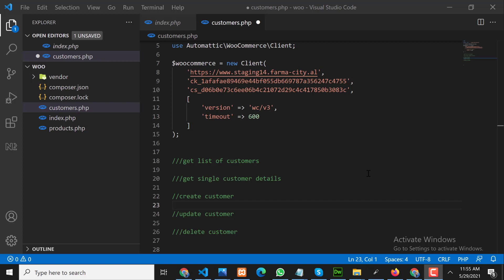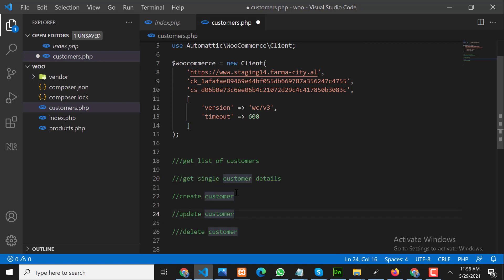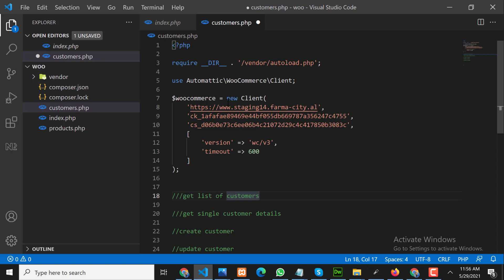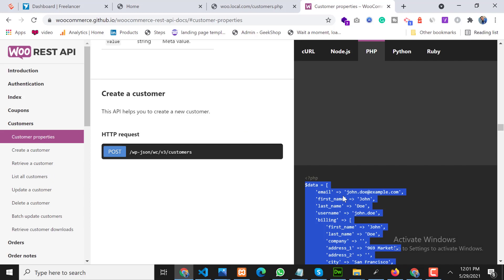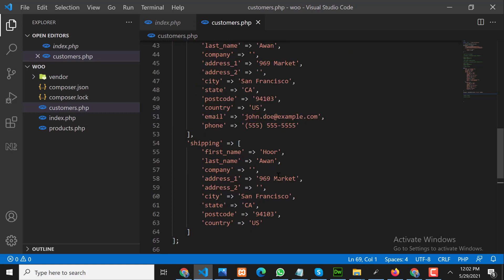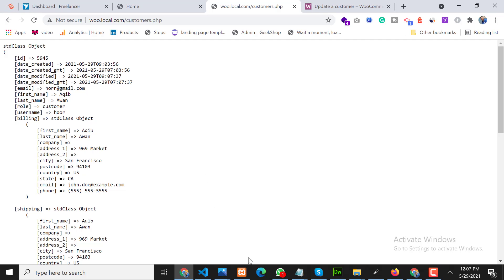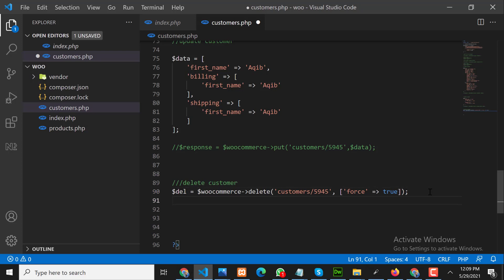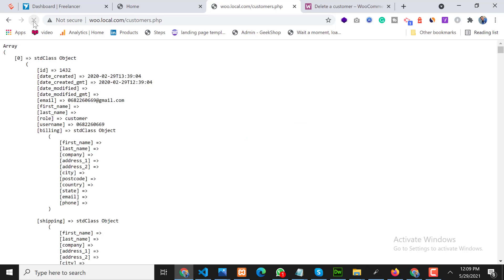Part4 | Woocommerce Customers Rest API Tutorial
in this video we have learned about woocommerce customers rest api.
* get list of customers from woocommerce customers API
* get single customer details by using woocommerce customers API
* update customer using woocommerce customer API
* create a customer using woocommerce customer API

Do you want to hire me?